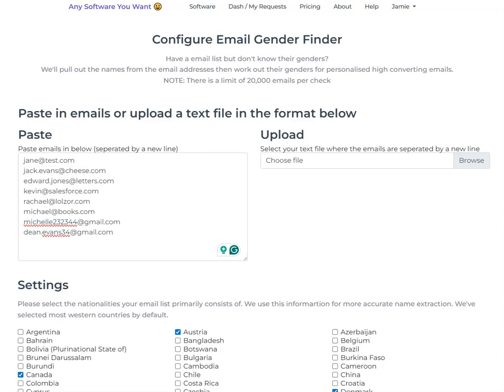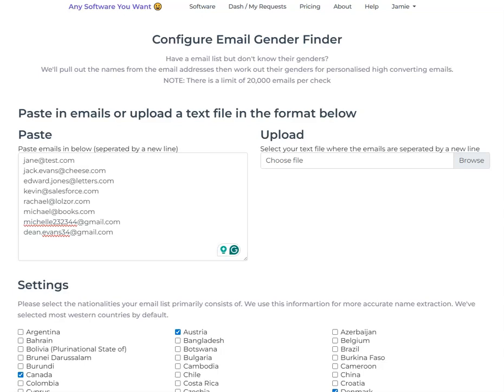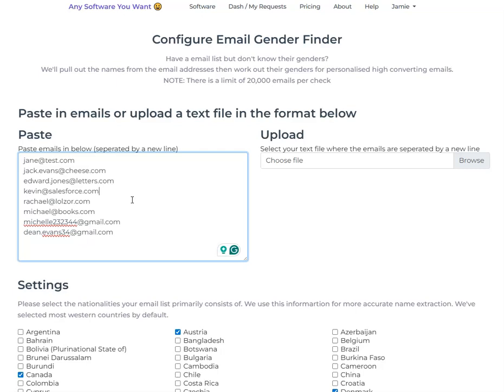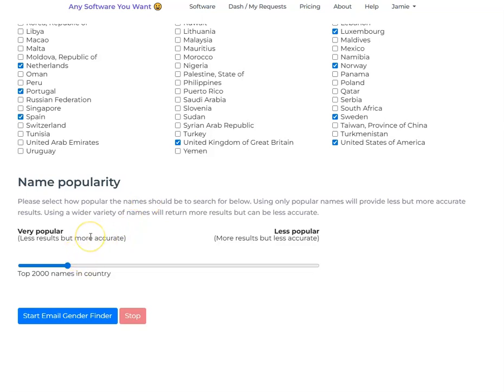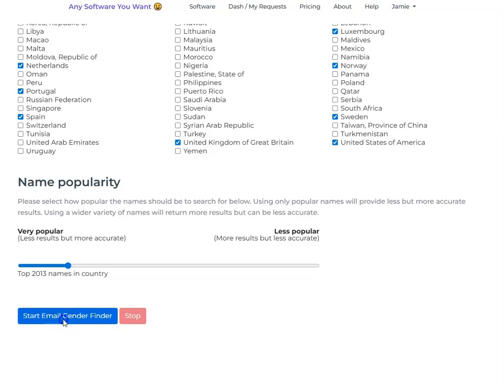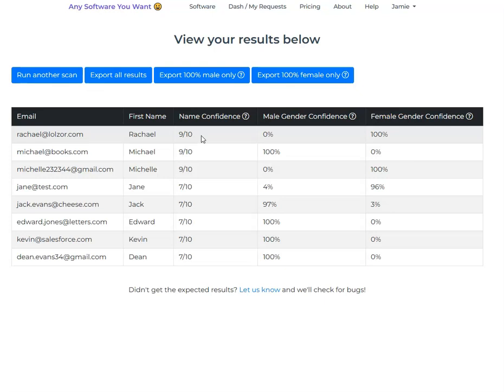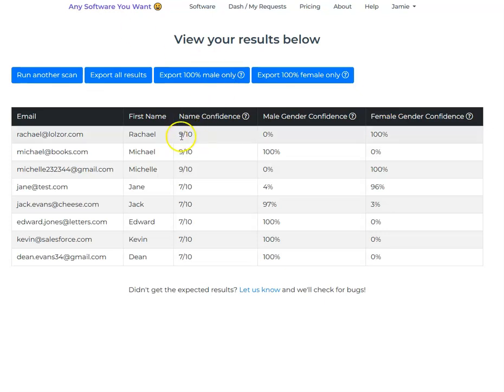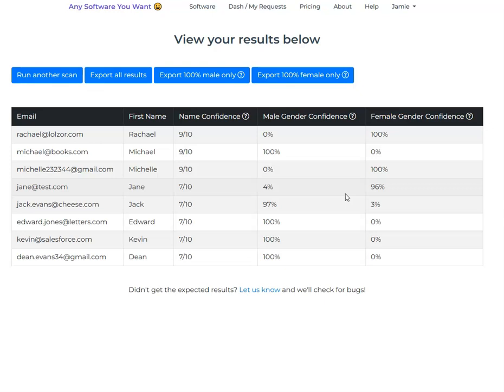The SECRET TRICK To x10 Your Email Open Rates (EASY + INSTANT)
Have a email list but don't know their genders? We'll pull out the names from the email addresses then work out their genders for high converting personalised emails.